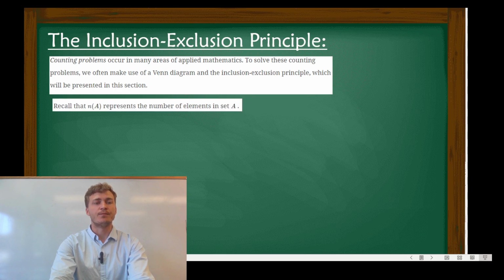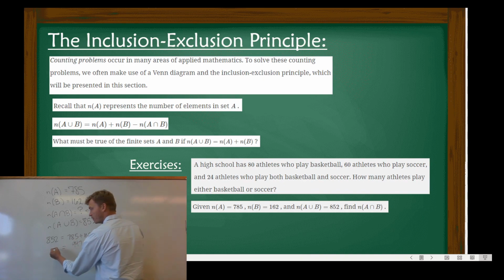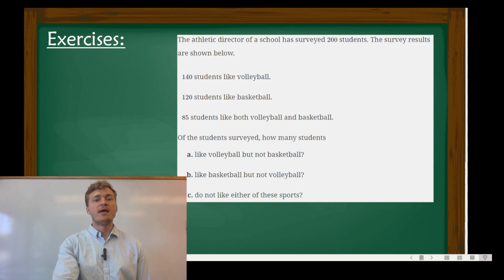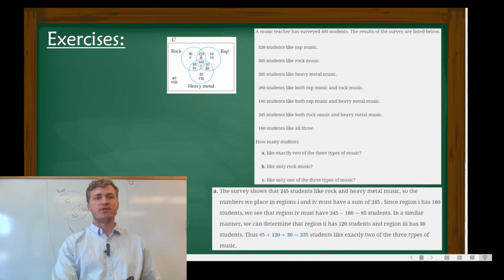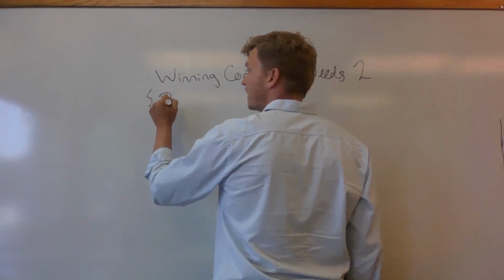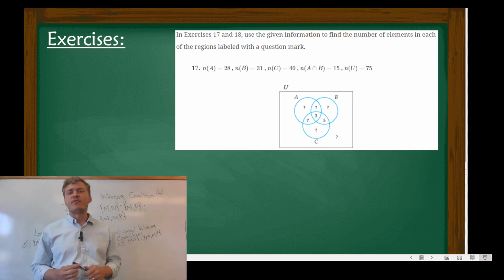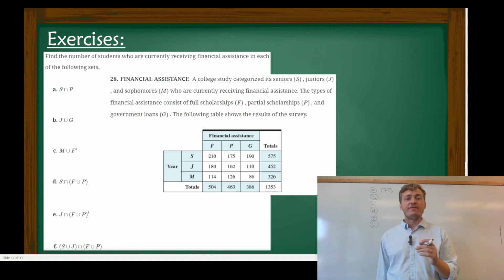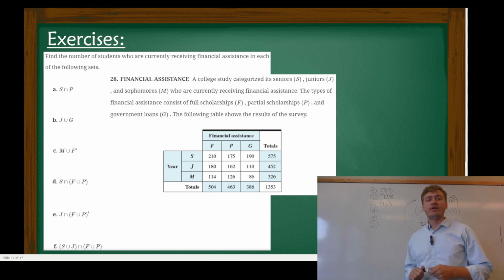Applications of Sets